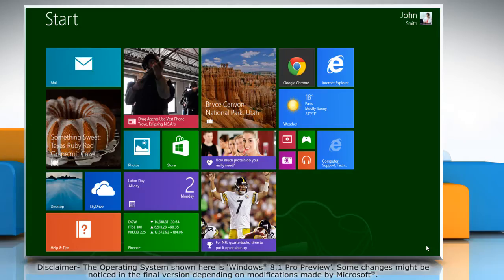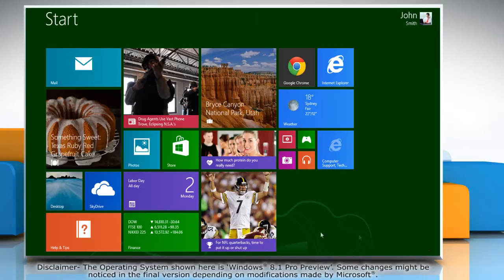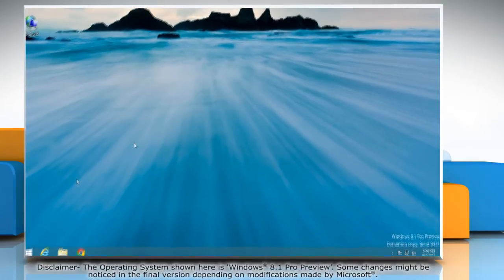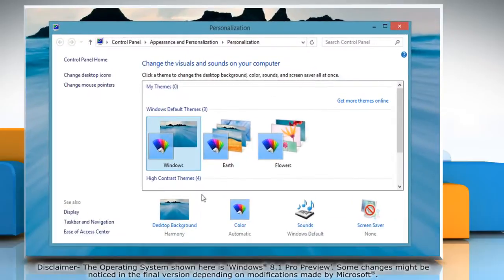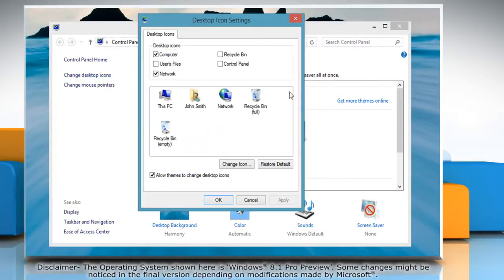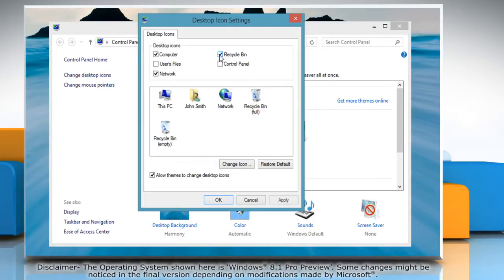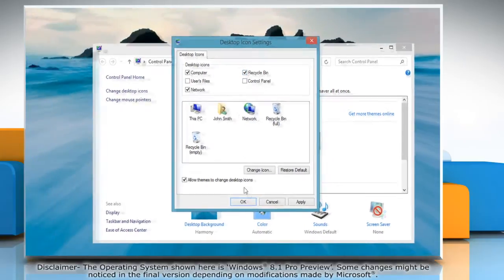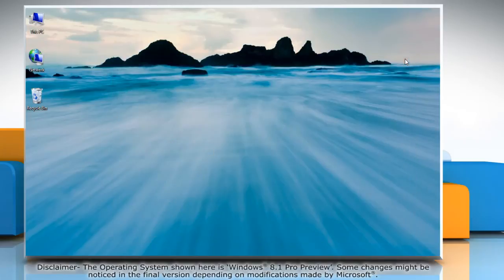How to restore the Recycle Bin in Windows® 8.1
In case the Recycle Bin has been deleted or is missing from your Windows® 8.1 PC, follow the steps given in this video to restore it.